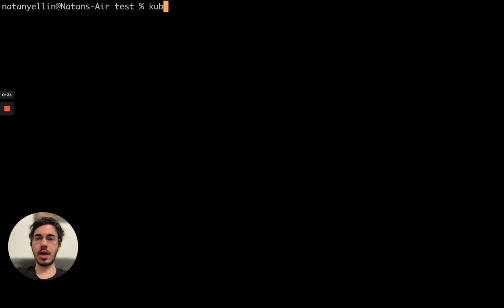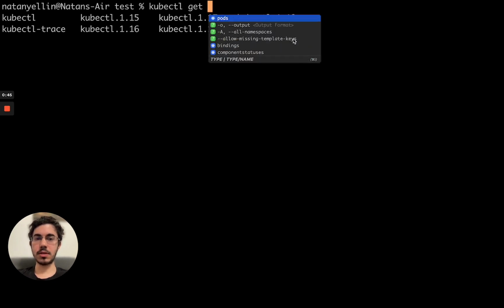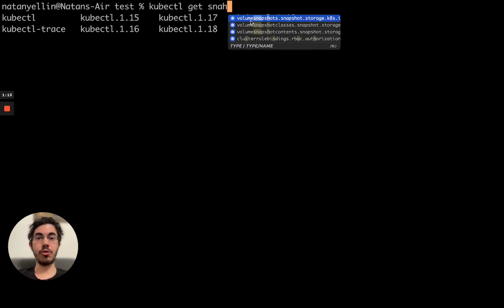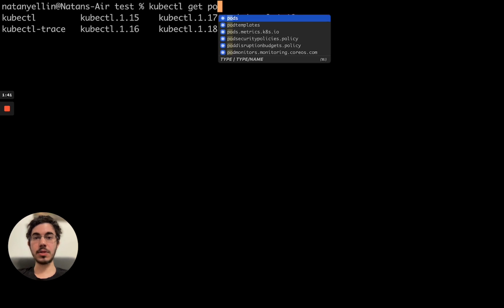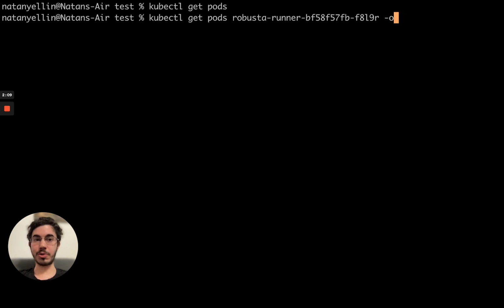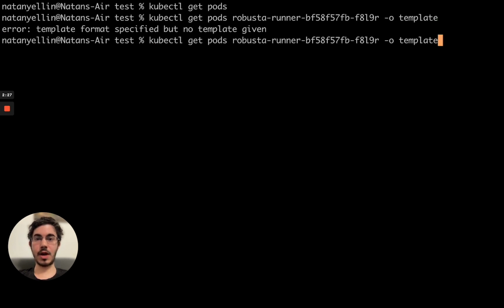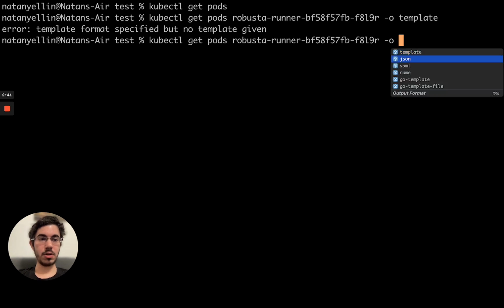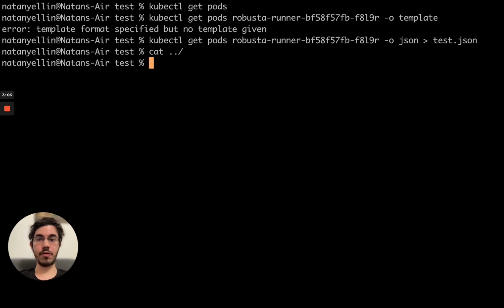Autocompletion for kubectl commands with fig.io (100 Kubernetes Tools -Day 7)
When you do a video about jless and everyone forgets about jless and asks about autocompletion.

Sorry about my voice - been a little sick.

As always, please support these videos by using and promoting Robusta.dev - lets make Kubernetes troubleshooting and monitoring better for everyone